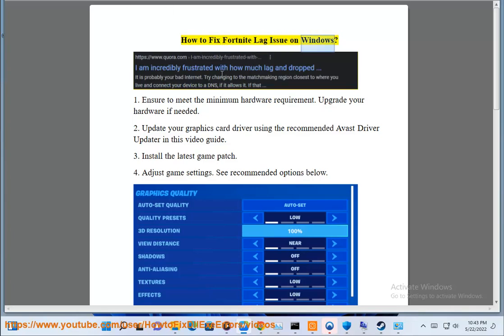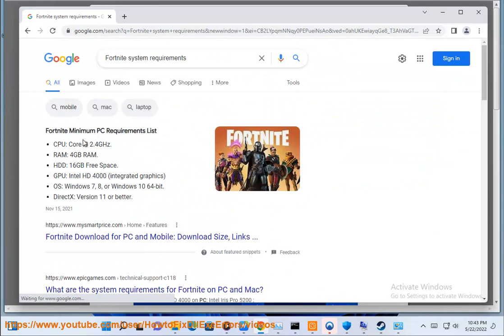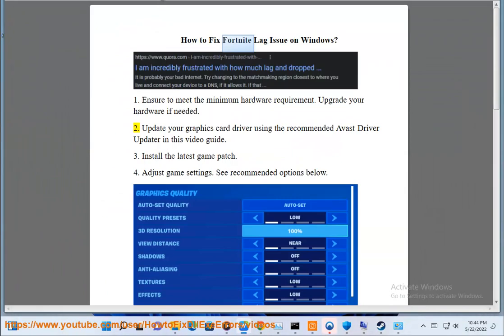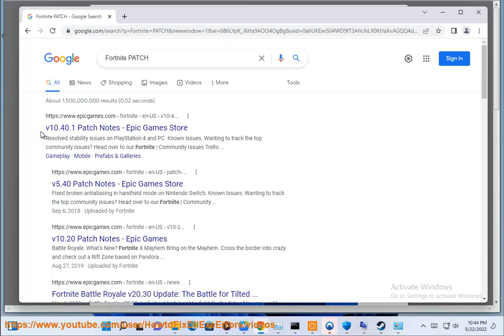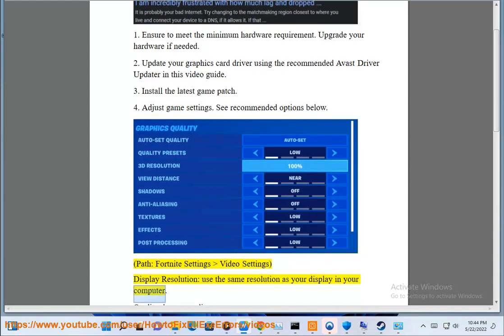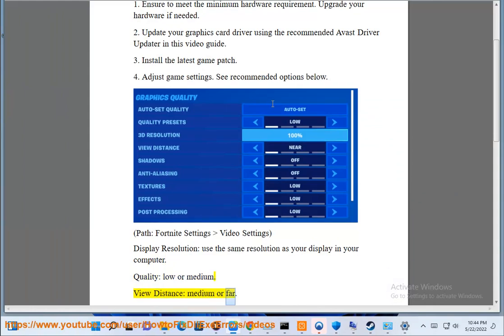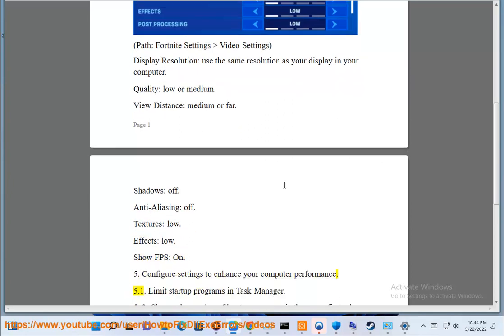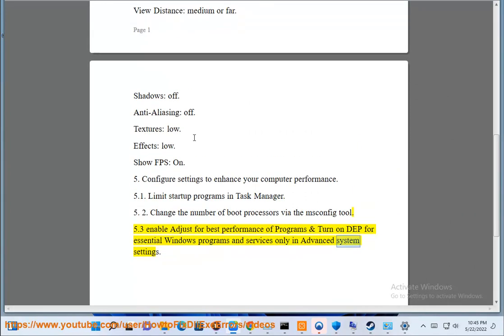Fix Fortnite Lag Issue on Windows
Here's how to Fix Fortnite Lag Issue on Windows. Run Avast Driver Updater@ to keep your device drivers up-to-date, easily & effectively.